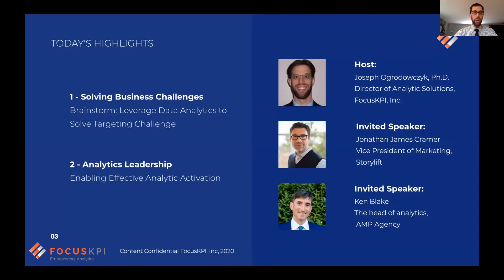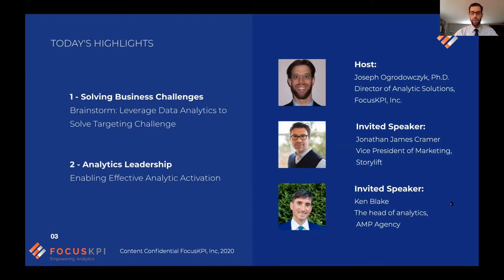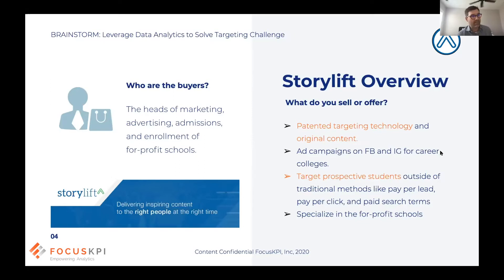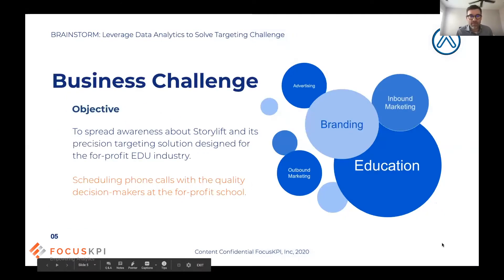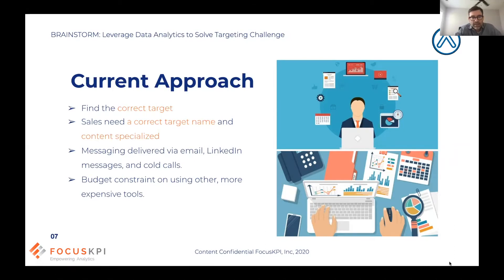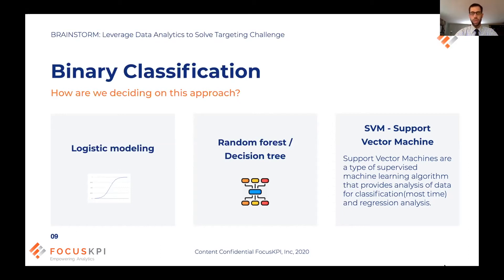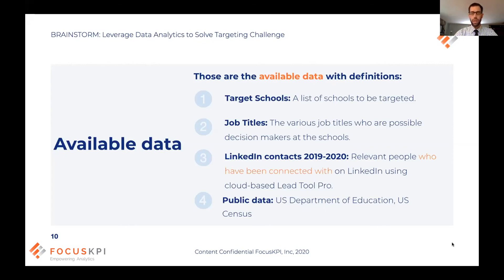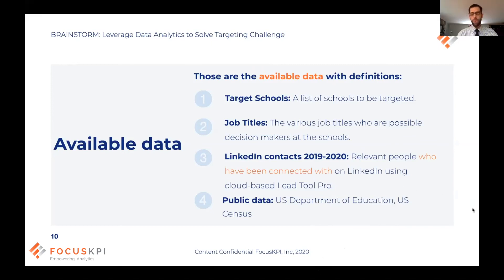How to Prioritize Sales Leads with Analytics?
This video is part of the recording of the Analytics Leadership Forum event powered by FocusKPI. Inc